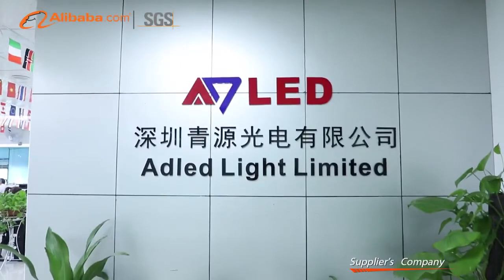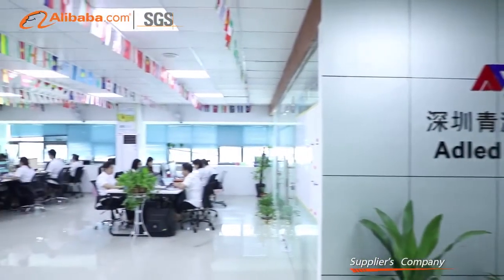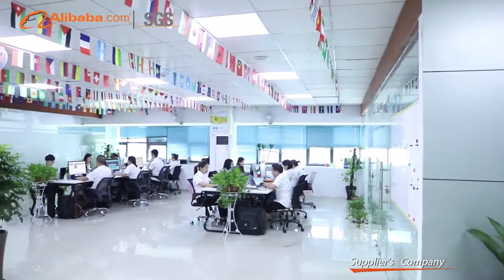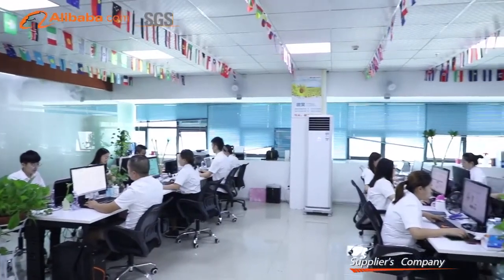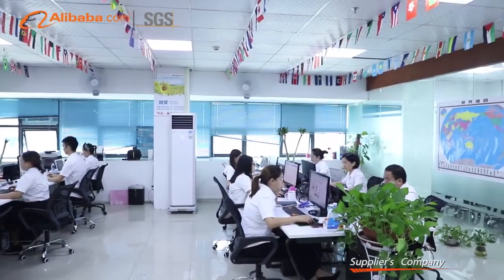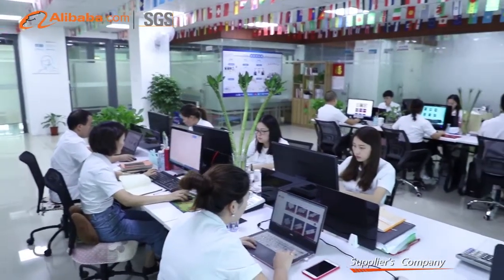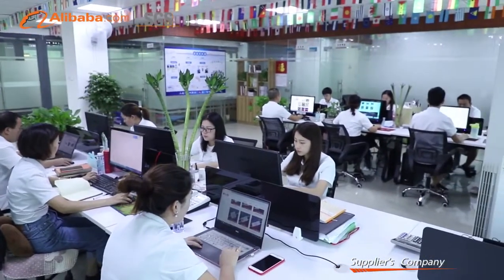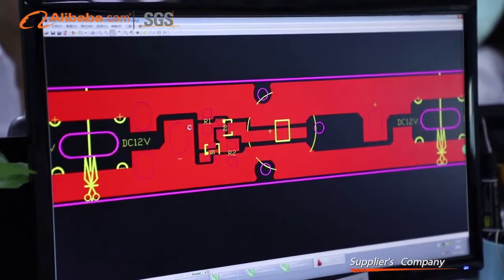Company introduction of ADLED Light LImited.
What is the best way to do factory tour in China nowadays? Adled LED Strip Light workshop video greatly help you to see all details. You will feel you are at site.